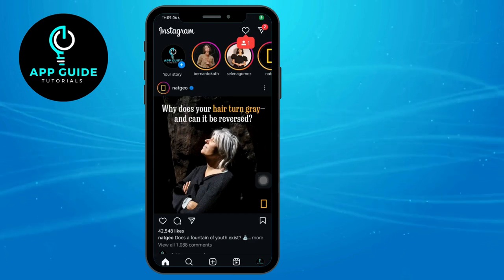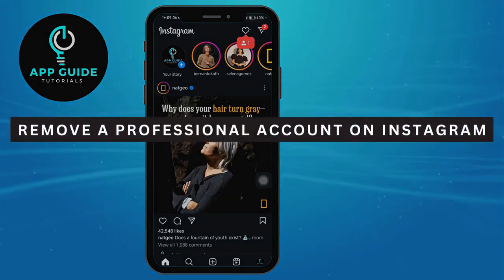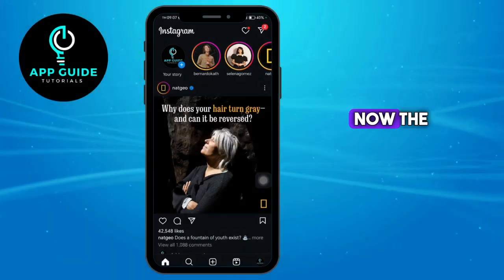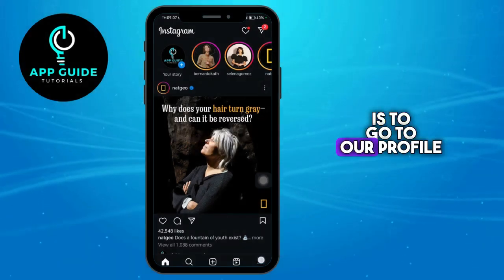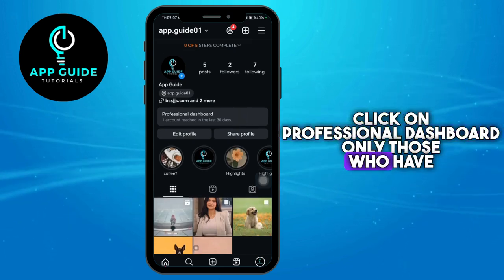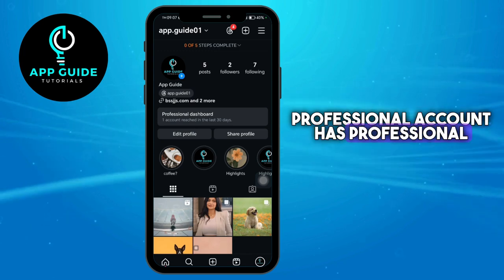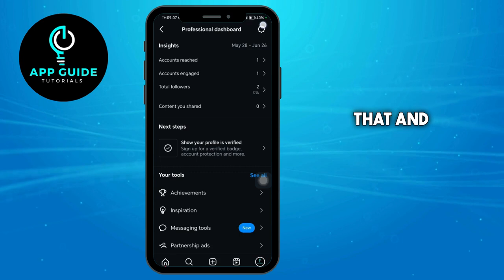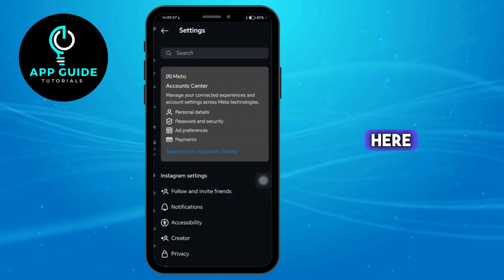How to Remove a Professional Account on Instagram | Android & iOS (2027)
Switching from a professional account to a personal account on Instagram can simplify your user experience and remove business-related features. Instagram makes it easy to revert back to a personal account if you no longer need professional tools.

In this tutorial, you’ll learn:
How to switch from a professional account to a personal account in Instagram settings.
Step-by-step instructions for managing account preferences and removing business features.
Tips for ensuring your data, posts, and settings transition smoothly.

Simplify your account—follow these steps to remove a professional account on Instagram!